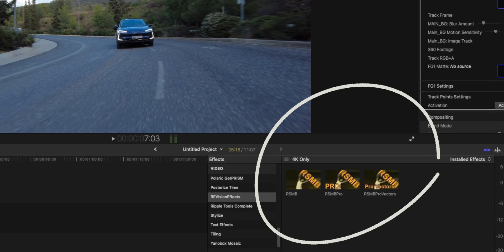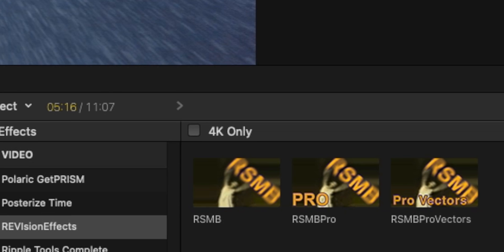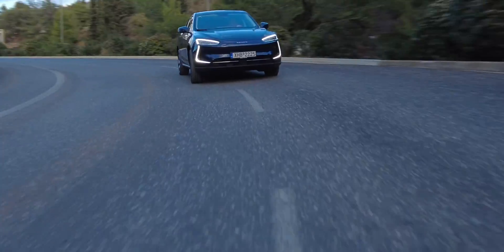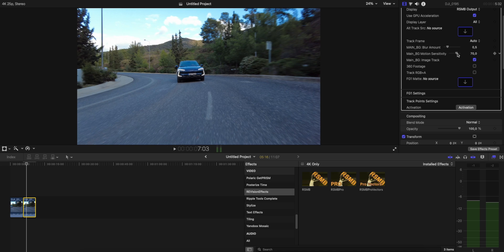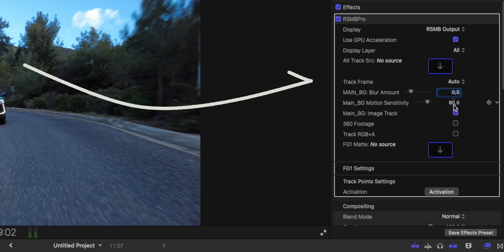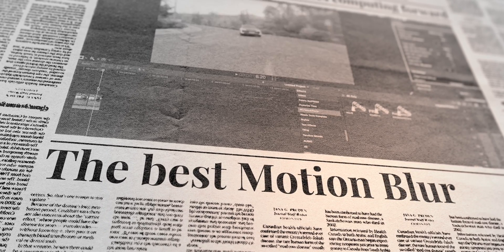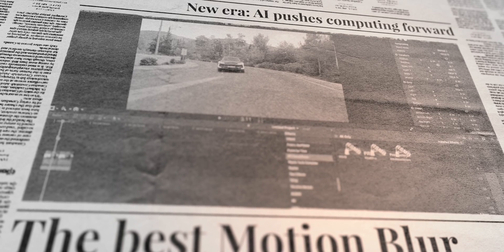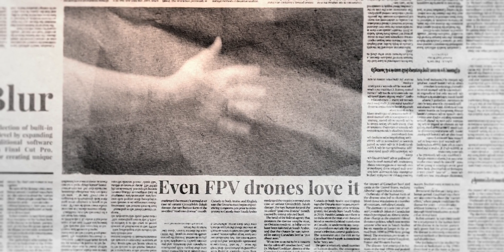The Best Plugin to add Motion Blur in Final Cut Pro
This is by far the best tool to add motion blur to a variety of Applications like Final Cut Pro, Adobe Premiere Pro, Davinci Resolve and more that everyone loves because of its unique feature which I explain on this video.

Music on this episode From ▶ ARTLIST (Get 2 extra months free)